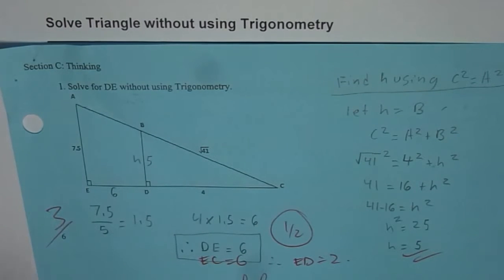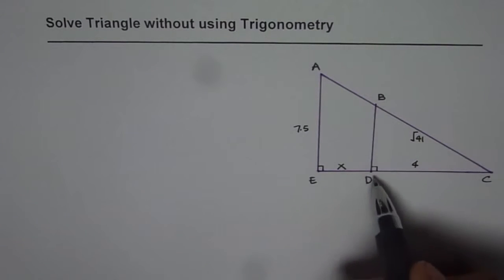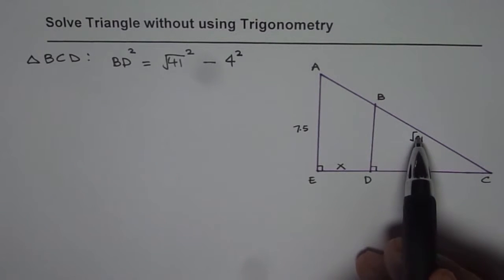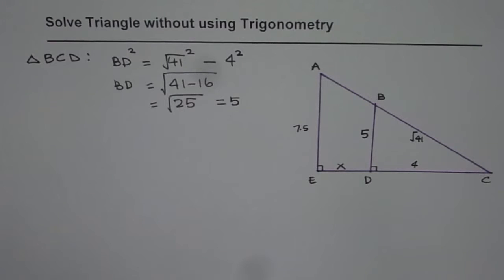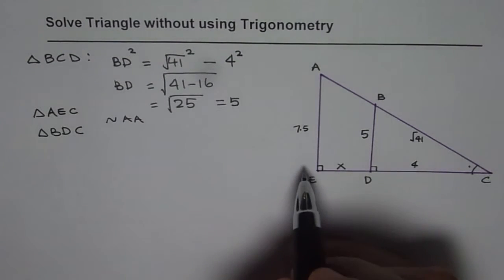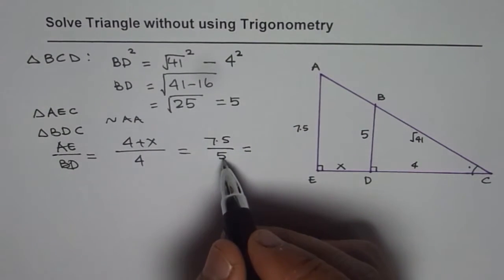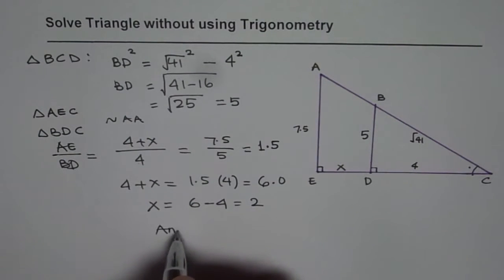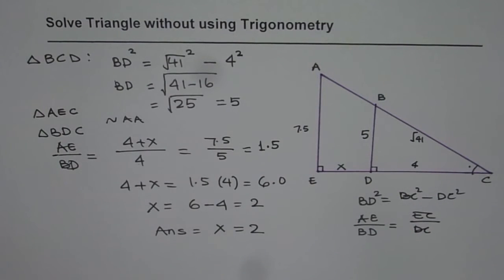Solve Right Triangle Important Thinking Test Question